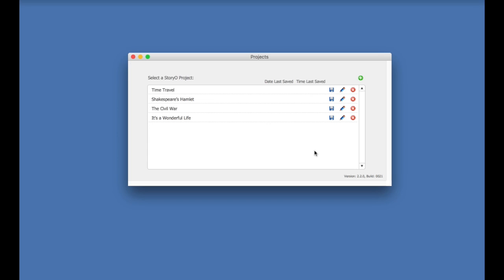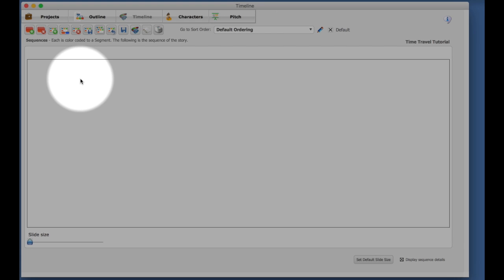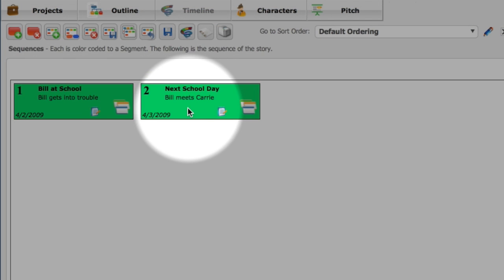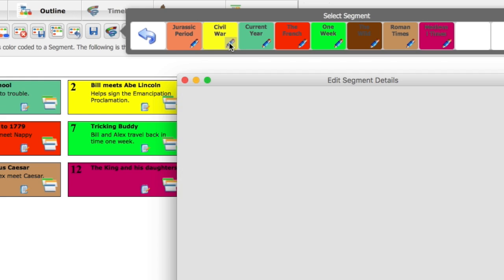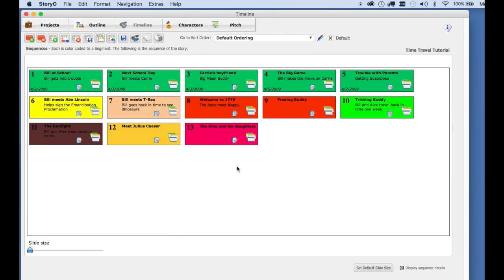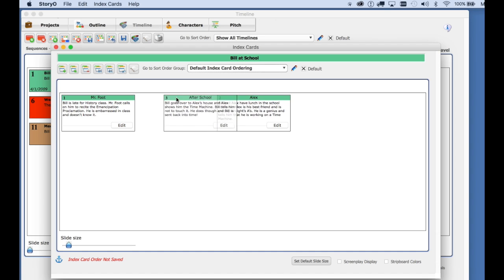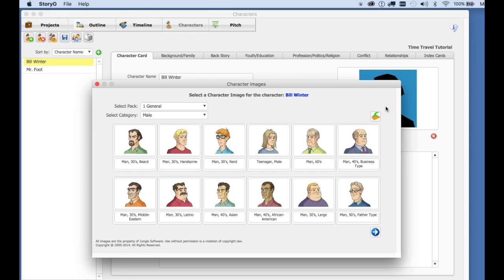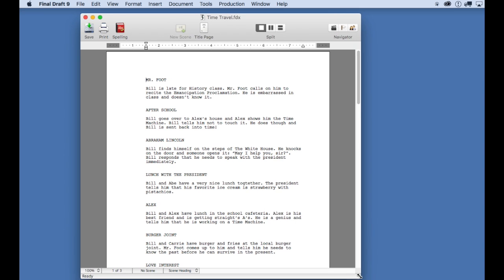Intro to StoryO 2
This video is about StoryO 2 - story organization software